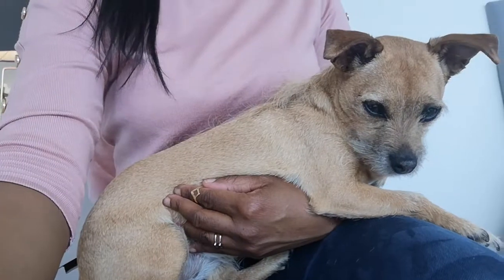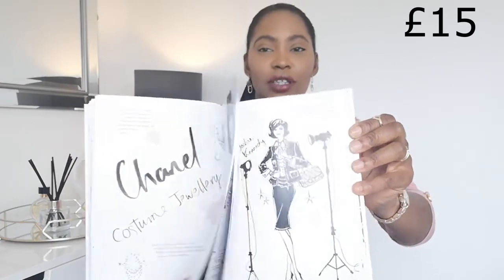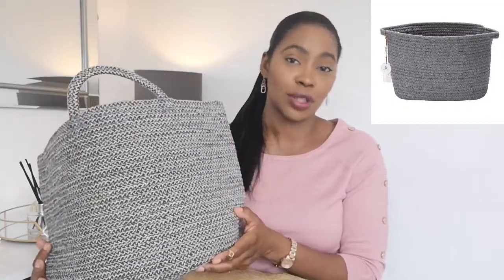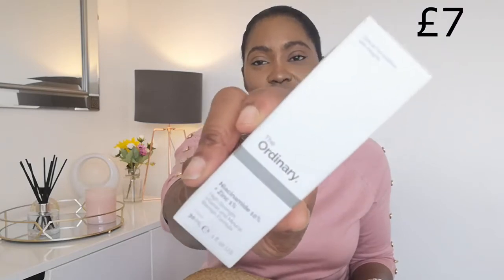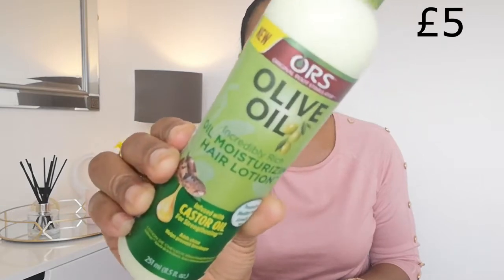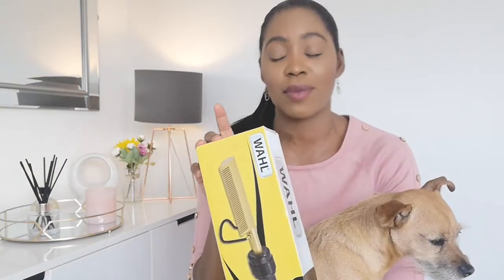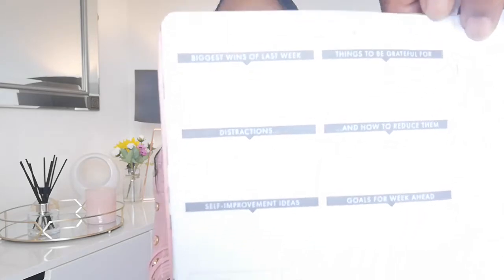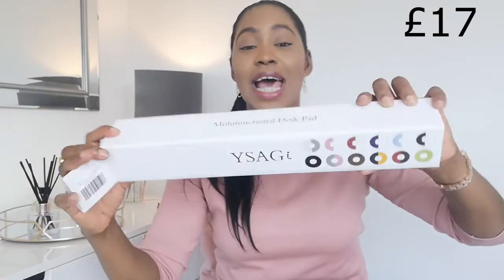AMAZON FAVOURITES HAUL 2020| Amazon HOME DECOR BEAUTY | Amazon Must Haves 2020 Quarantine| Fhab Life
AMAZON FAVOURITES HAUL | Amazon HOME DECOR BEAUTY | Amazon Must Haves 2020 Quarantine

Amazon have some of the best home decor pieces for your home, and of course lots of beauty and skincare products too! I love a good Amazon haul as there are some great Amazon finds! These are the Amazon must haves for 2020 so expect to see lots of affordable decor ideas and Amazon homeware  including books on Chanel, gel nail kit, hair styling products like hair wax. Also, some Amazon beauty essentials from The Ordinary such as Niacinamide & Zinc, Gylcolic acid toner, and finally, tools I need for Youtube such as my productivity planner, microphone, tripod etc.

Have you watched my last 4 videos?

Hair details: 18inch "Luxe Straight" ponytail extension from my wig store Fhab Luxe Hair

LINKS:

Home Décor:
-Books:
The White Company
Coco Chanel Megan Hess
The Little Book of Chanel
Becoming by Michelle Obama
The Secret
-Feather Lamp
-Grey Basket

Beauty:
-Vanity Mirror
-Gel Nail Kit
-Skincare:
The Ordinary Vitamin C Cream
Paula’s Choice BHA

-ORS Hair Moisturiser
-Keracare Oil Moisturiser
-Got2be Glued Freezing Spray
-Got2be Glued Styling Gel
-Keracare Wax Stick
-Double Sided Edge Brush/Comb
-Wahl Hot Comb

-Productivity Planner
-Tripod/Selfie Stick with Remote
-External Hard Drive
-Pearl Hangers
-Laptop/Desk Mat